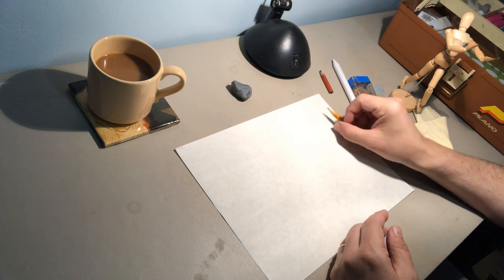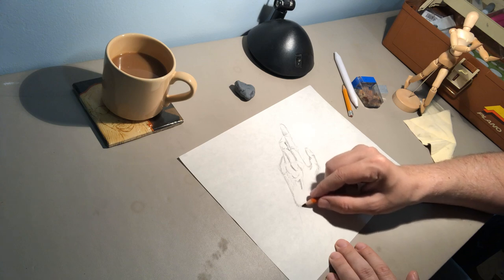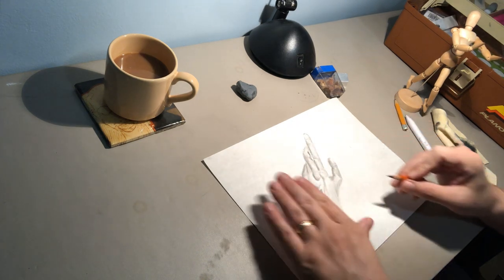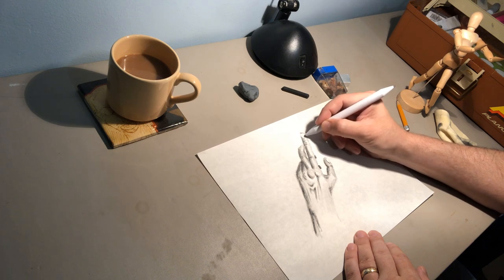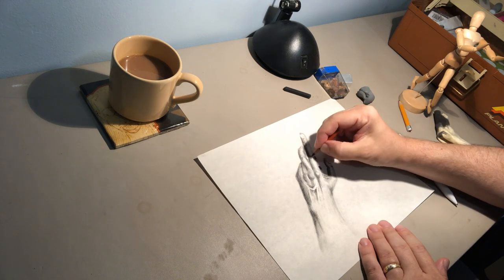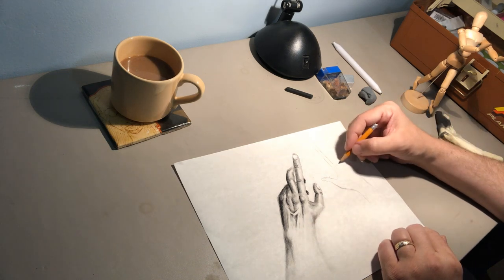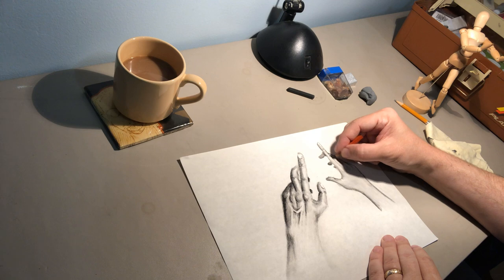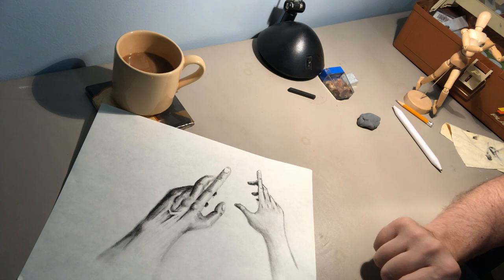Art School (Hands in charcoal)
Good morning!

Today I’m demonstrating how to draw yet another of my favorite subjects within human anatomy, the hand.

So put your pencils to the paper, start drawing, and have a great weekend!